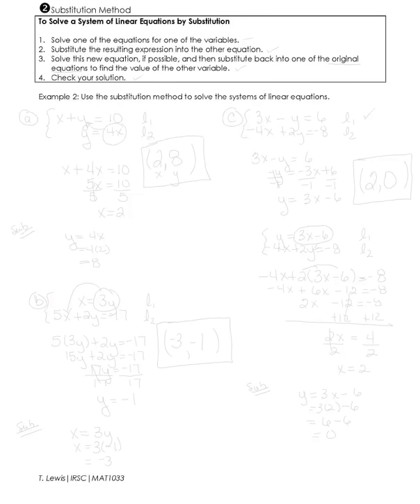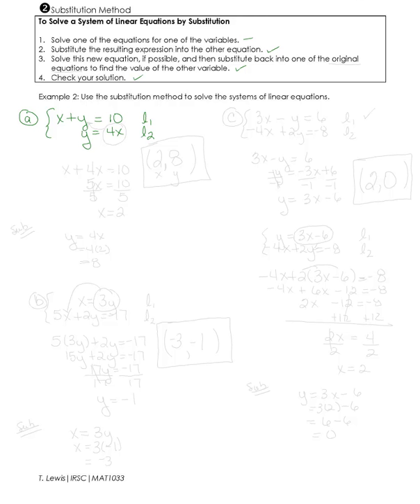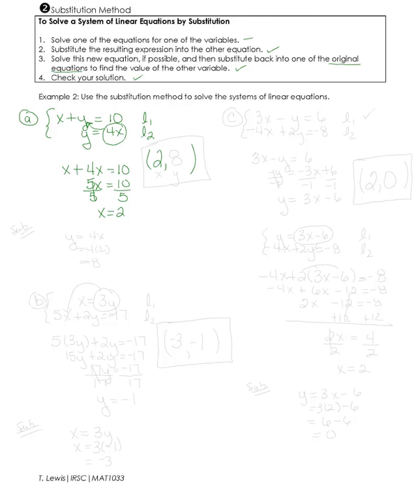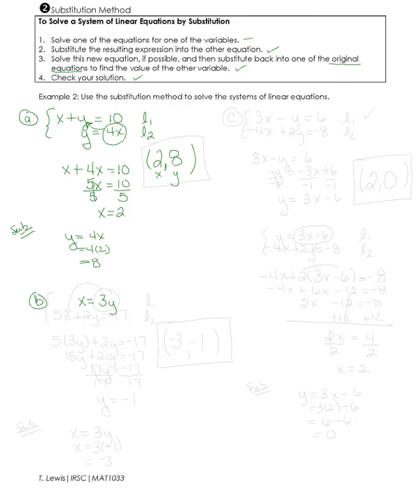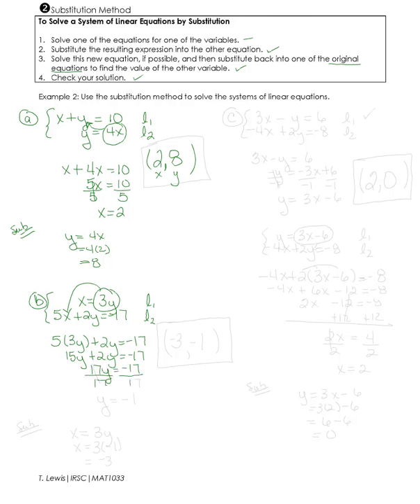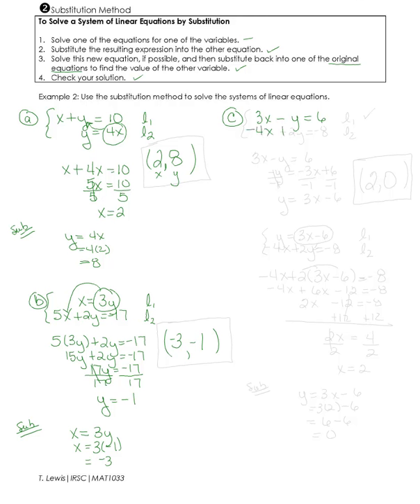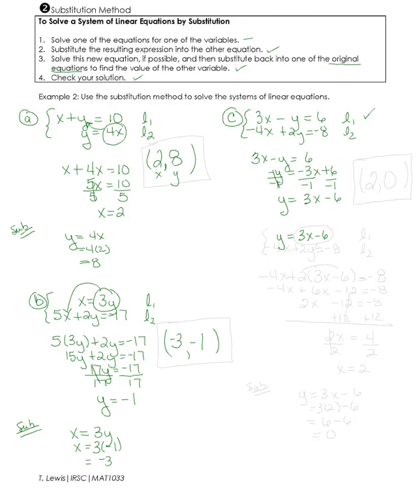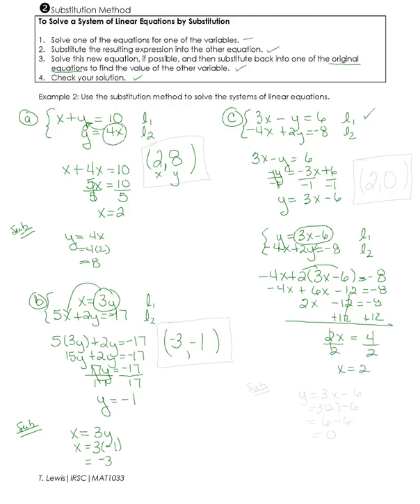Solving Systems of Linear Equations: Substitution Method